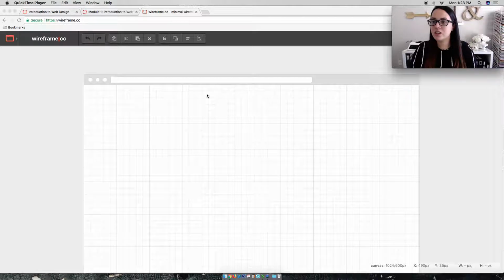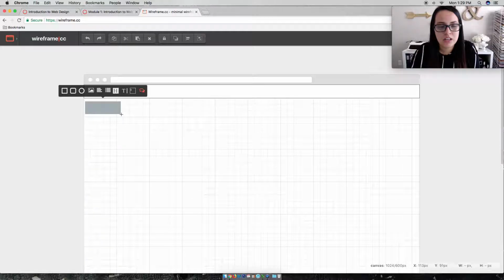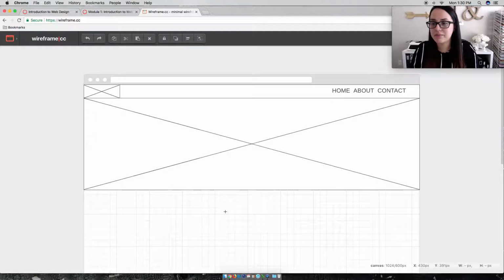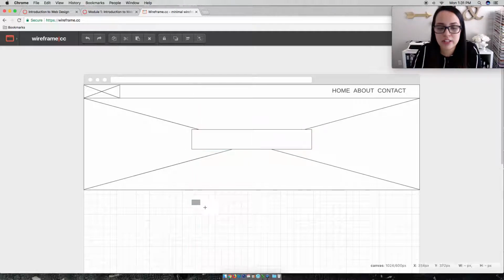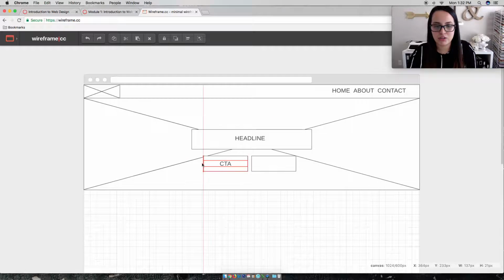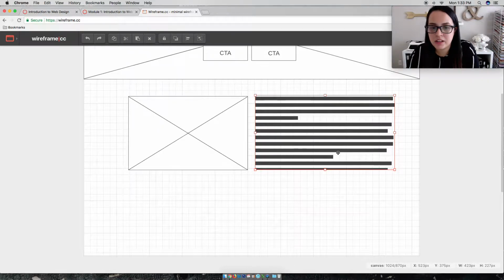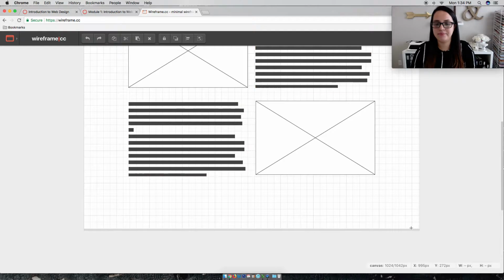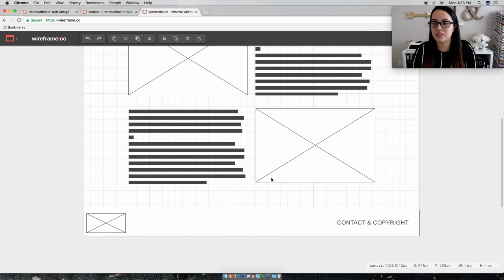Module 1.2 – Wireframes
Course: Introduction to Web Design
Module: 1.2
Video: Wireframes